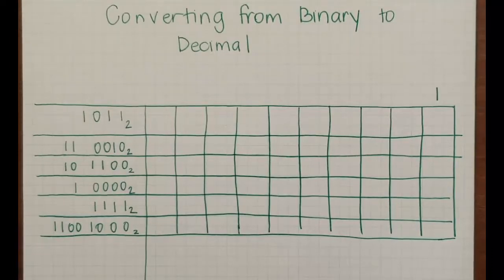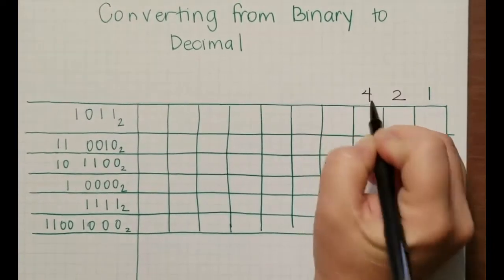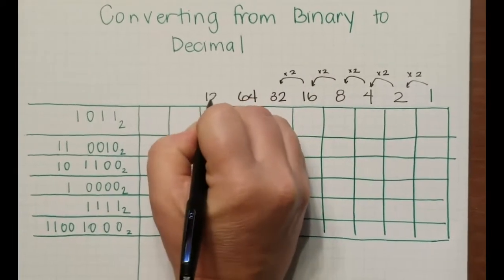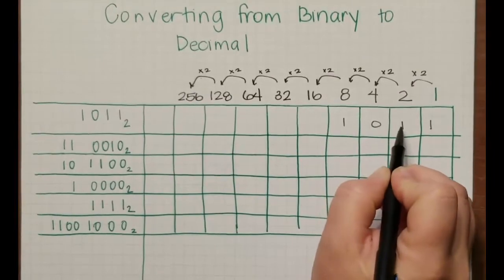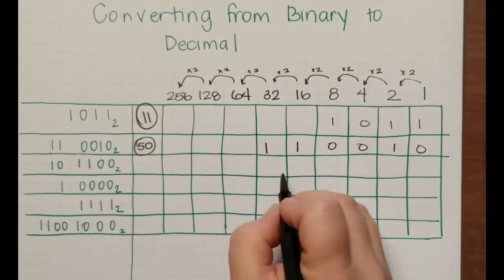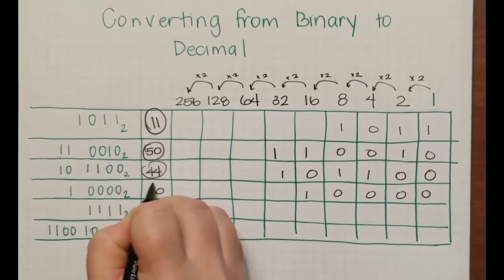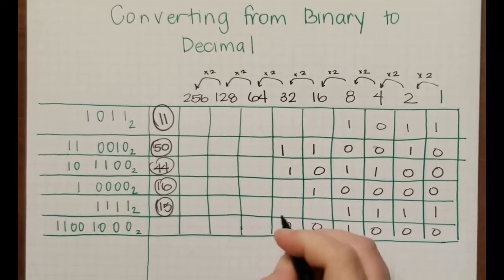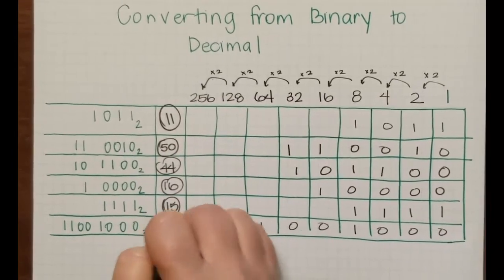Binary to Decimal Number Systems Conversions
This video will show you how to convert from the binary (base 2) number system to decimal (base 10) number system.